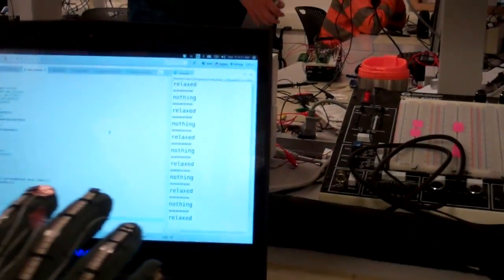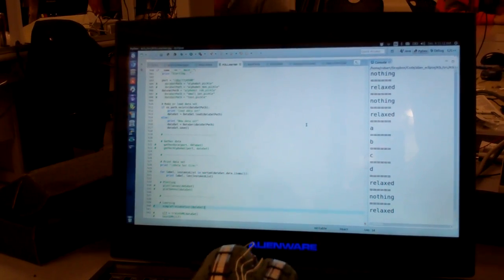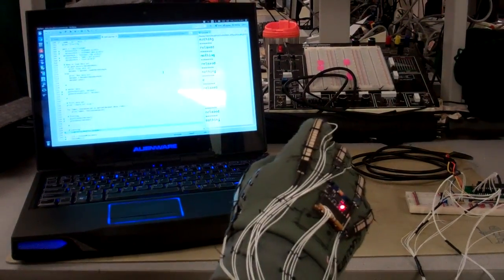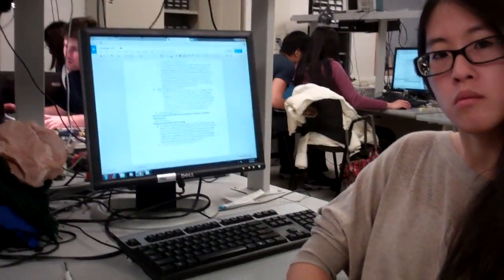Gesture glove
We designed and built a glove to be worn on the right hand that uses a Machine Learning (ML) algorithm to translate sign language into spoken English. Every person's hand is a unique size and shape, and we aimed to create a device that could provide reliable translations regardless of those differences. Our device uses five Spectra Symbol Flex-Sensors that we use to quantify how much each finger is bent, and the MPU-6050 (a three-axis accelerometer and gyroscope) is able to detect the orientation and rotational movement of the hand. These sensors are read, averaged, and arranged into packets using an ATmega1284p microcontroller. These packets are then sent serially to a user's PC to be run in conjunction with a Python script. The user creates data sets of information from the glove for each gesture that should eventually be translated, and the algorithm trains over these datasets to predict later at runtime what a user is signing.